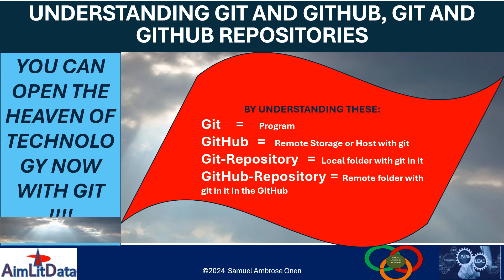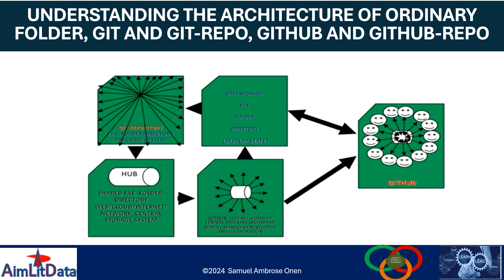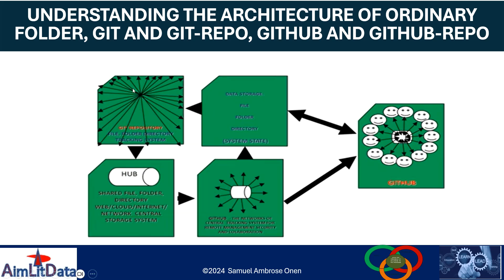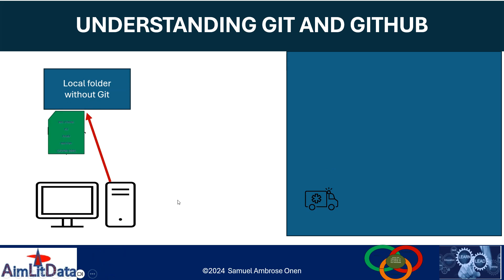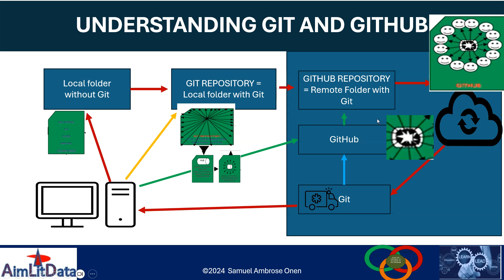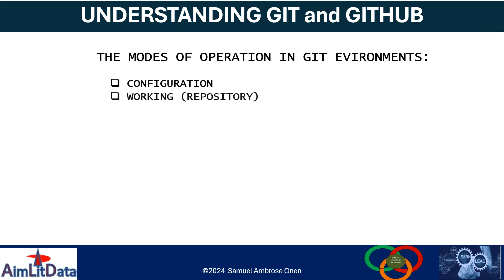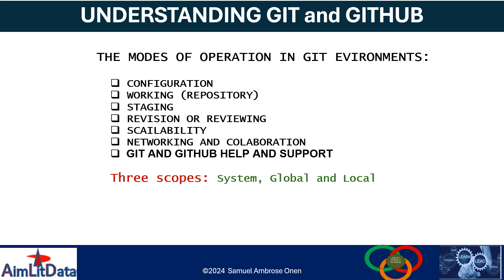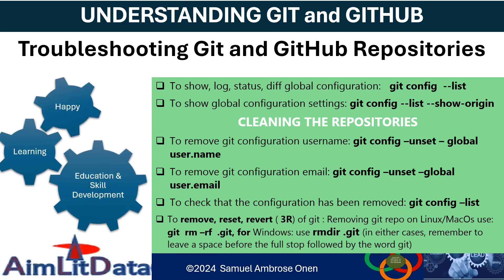Recap for the conceptual understanding of Git and GitHub to gain skills for the version control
You will master the concept of git and GitHub in this video to gain the file management skills you need to collaborate with others in an agile software development environment.